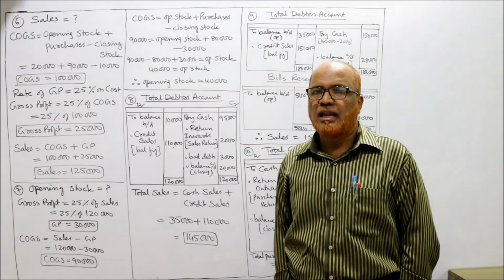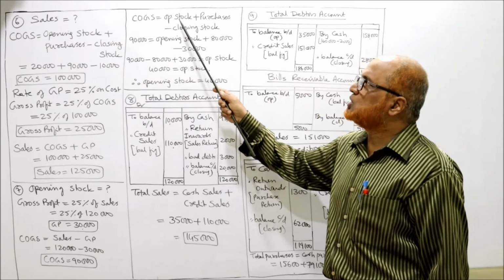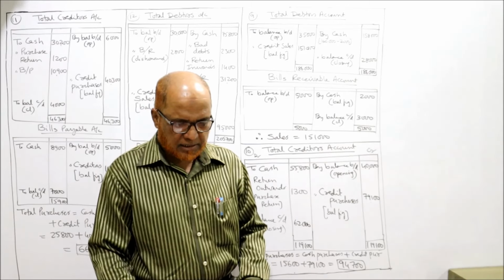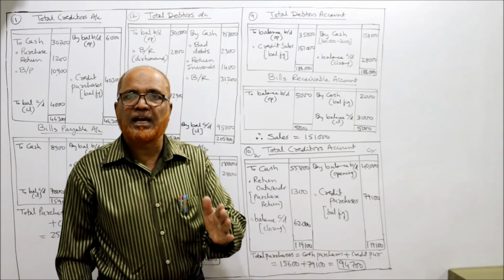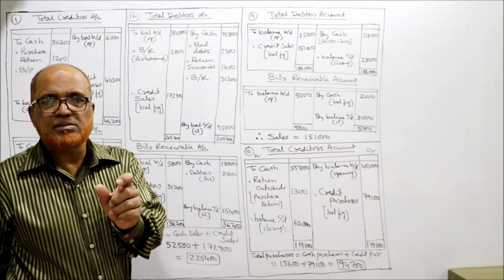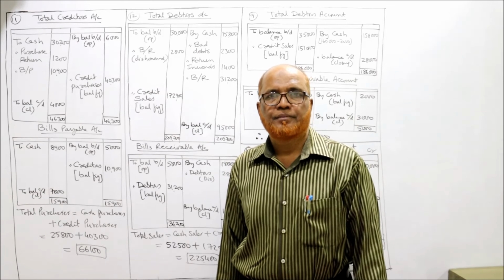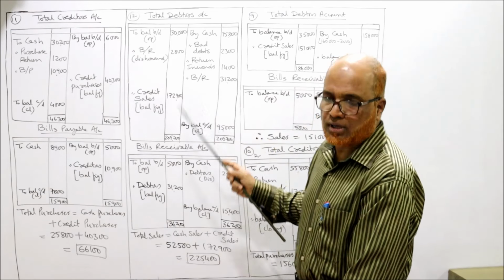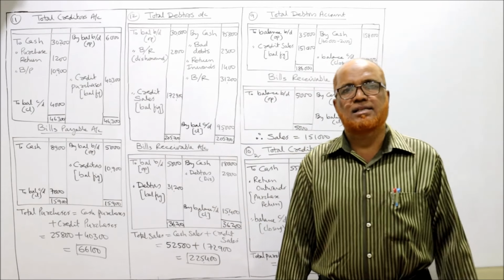Financial Accounting II I Accounts of Incomplete Records I Problems 2 I Khans Commerce Tutorial I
Hello Friends.
The contents of this video are :
Financial Accounting
Accounts from Incomplete Records
Introduction to Accounts from Incomplelete Records
Khans Commerce Tutorial
Explanation of Accounts from Incomplelete Records

Watch the video till the end to get a thorough knowledge on Accounts from Incomplelete Records.

visit the playlist of my channel for other subjects videos like Advanced Accounting,  Business Statistics I,  Business Statistics II,  Corporate Accounting,  Financial Management,  Investment Management.